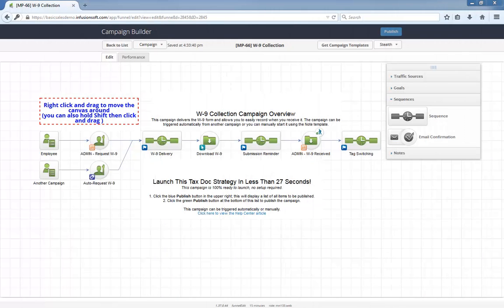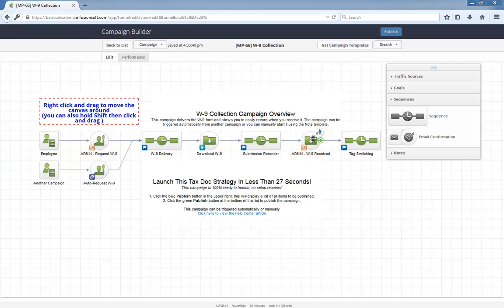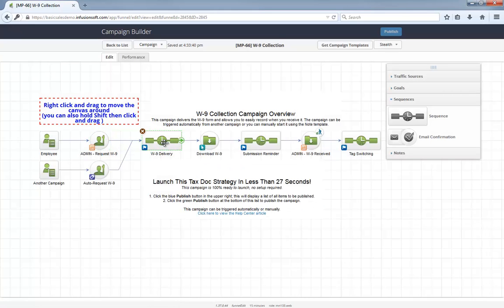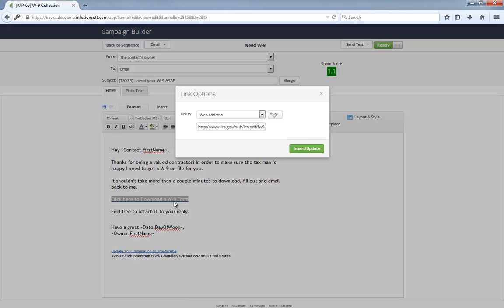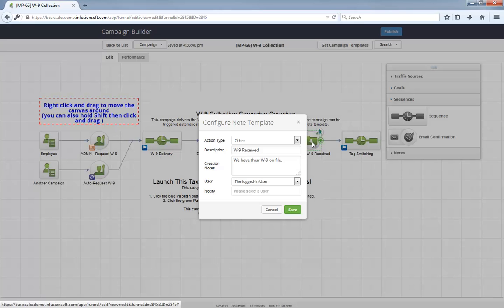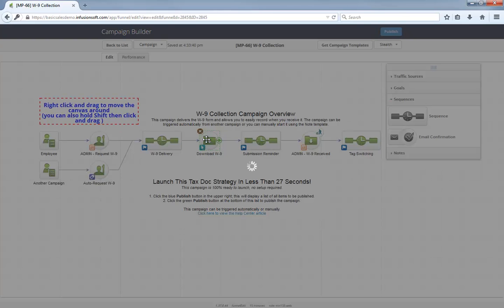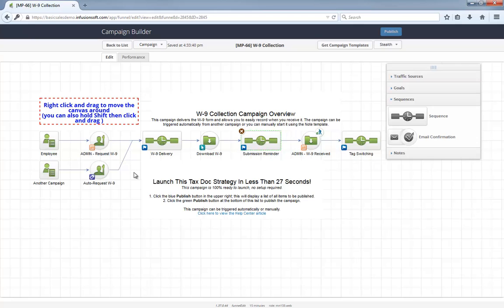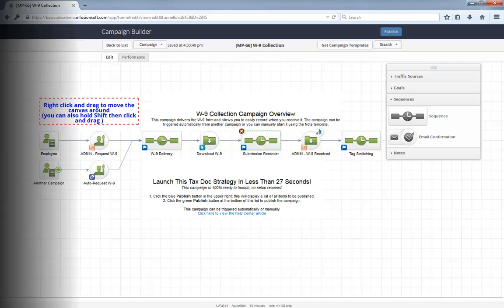W-9 Collection - Infusionsoft's January '15 Free Campaign of the Month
Use this campaign to request and collect W-9 tax forms.

"Hello I'm Paul Sokol and this is the overview video for the January 2015 free campaign of the month. This month, we have a W-9 Collection campaign.

Here's the general idea: Whenever you need to collect a W-9 from one of your contractors, you send them an email with a link to the form on the IRS website. Then, you can easily record when they send it back to you.

And thats it! A simple workflow to systematize how you collect W-9 forms from your contractors.

Also, this campaign 100% ready to go out of the box! All you have to do is install the campaign from the Marketplace, hit Publish and you can start using it immediately.

Let's dig in a little more. Contractors in your database can automatically be started in this W-9 collection process via another campaign that applies this auto start tag. Alternately, an employee can apply this note template to the contractor's contact record to start the campaign as well.

Once someone enters this sequence they are first tagged as "Need W-9". This way, you can easily keep track of these folks with a saved contact search looking for that tag. Then, they will recieve an email driving them to download the W-9 form and return it to you. As you can see, its a really short and to the point email. This link here is already configured to go to the W-9 form on the IRS web site. If they never click on that link, in a week another email goes out reminding them that you still need their W-9.

We'll go over the click behavior in a second, but let's first look at how you tell Infusionsoft that you've received a completed W-9. Whenever that happens, all you have to do is apply the 'ADMIN - W-9 Received' Note Template and thats it. The system will automatically remove the 'W-9 Needed' tag and apply the 'W-9 on File' tag.

Let's go back to the middle part of this workflow. Since filling out and sending back a W-9 is a really quick activity, you should see a reply soon after they click on any of the links to download a W-9. If they do click to download and you don't apply this Note Template within a day then a friendly reminder goes out that following morning. A day should be plenty of time for them to reply and for you to apply the note to their record that you've received it.

Remember, even though this workflow is designed specifically to collect a W-9 form, you can easily make adjustments to this model and collect any type of document that has to be downloaded and returned.

As I mentioned earlier, this campaign is 100% ready to go! After you install this campaign, open it up and click Publish. Then you can start manually applying the start Note Template or incorporate the auto-start tag into your other campaigns. If you need help trigging this workflow, you can always view this Help Center article which will show you everything you need to start using it.

Tell me what you think about this campaign of the month below and let's stop chasing down W-9 forms!"